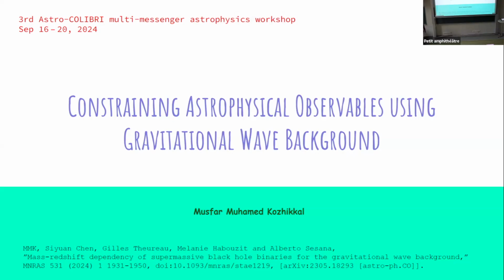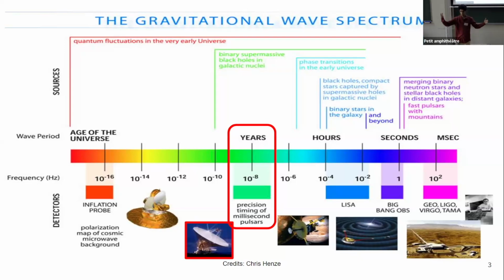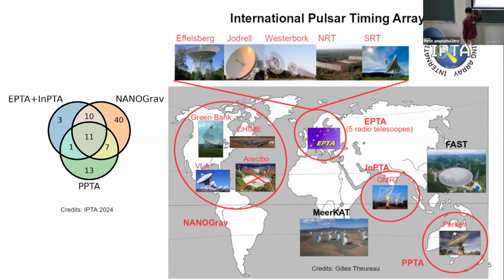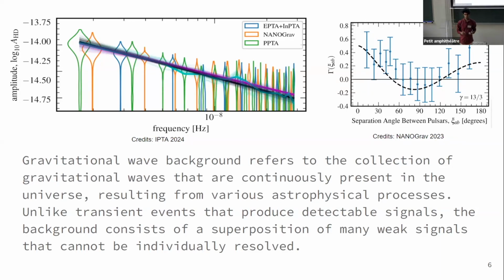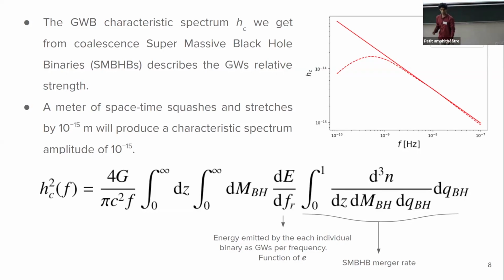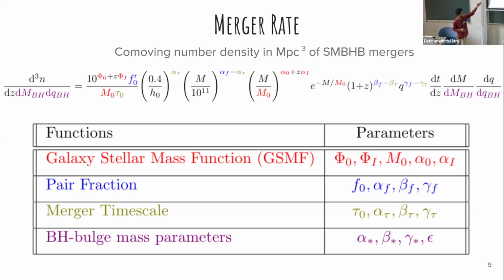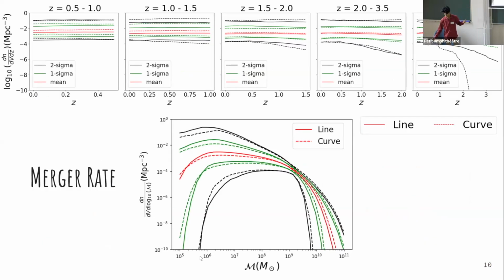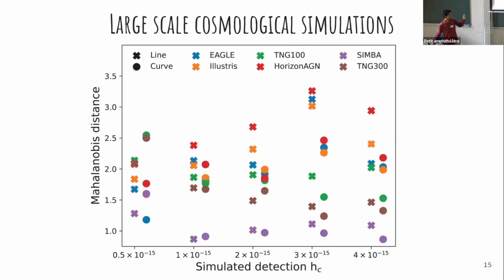Constraining Astrophysical Observables using Gravitational Wave Background (Musfar Kozhikkal)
Talk by Musfar Kozhikkal at the 3rd Astro-COLIBRI Multi-Messenger Astrophysics workshop (September 2024, Institut Pascal/Université Paris-Saclay).